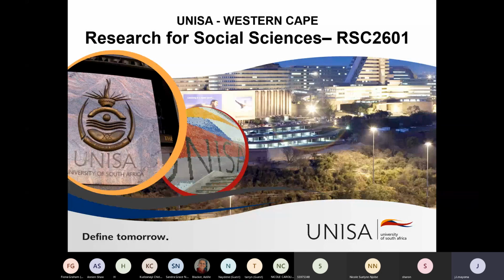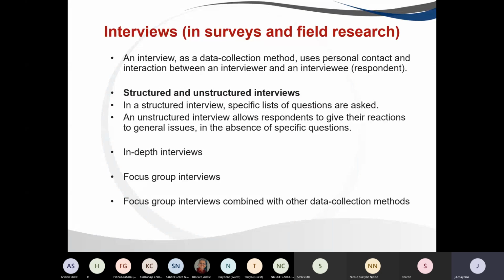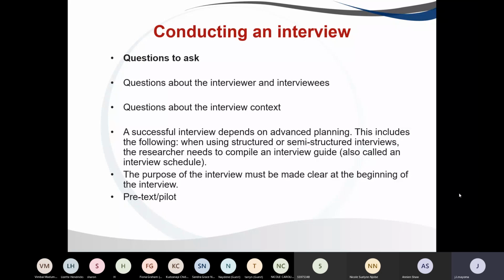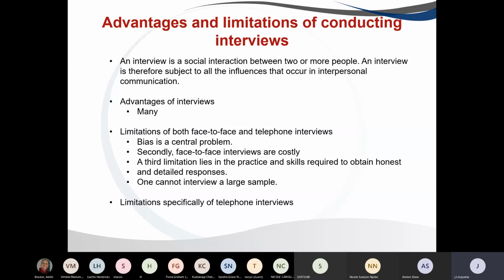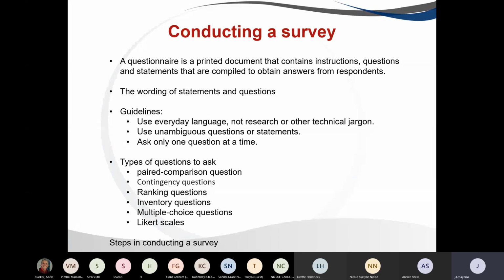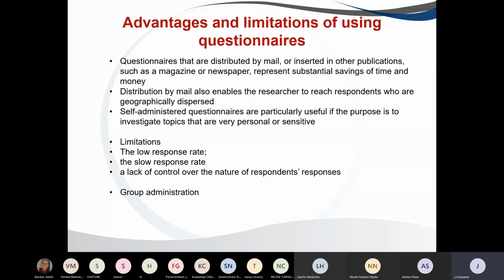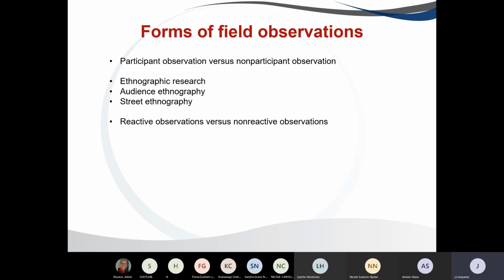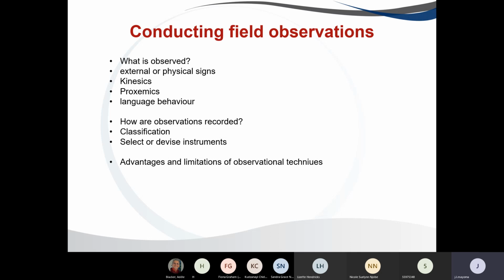Research Organisation for the Social Sciences RSC2601 02 Nov 2020